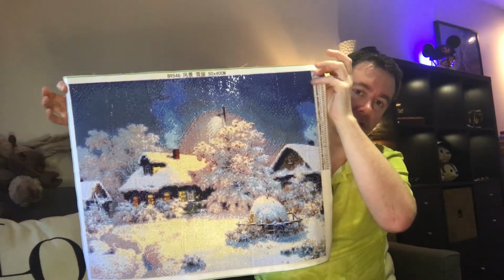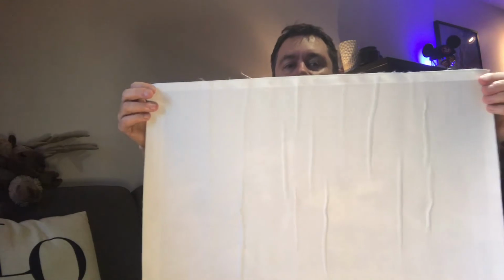Snow landscape diamond painting. 40x50cm last part is done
This is already the last video  of our snow landscape painting. And i have to say I have really enjoyed it. I did not expect to have so much fun making this painting. First of all it was a free painting from a factory  that sent it to me as an example. And i never looked to buy paintings like this before, it was always paintings from disney or other cartoons,  but i have to say it was  nice to do. So i think  i will do more paintings  in  landscapes maybe not snow.   but something  in summer or autumn  with the nice orange tones of color, and pumpkins. 😃

now im going to start with one of my own brand paintings.  i asked  you guys with what  i should start,  the round square or pebble painting.  and I have some replies from you guys for this i want to thank you all.  😃

I had a lot of nice replies on facebook and  the winner is the pebble paintings.  And I already expected this a bit,  but thank you if you  asked me to start with this one,

If you like to know more about my own brand paintings. please visit my I have some more information there about the paintings.

for you  who asked me  do i paint a lot, because im going fast,  I paint normally 2/3 times a week  sometimes a bit more  depend if I have a lot of time and if I like to paint. Sometimes  I just like to  watch my Netflix series and do nothing 😝

and what I also do  and i don't know how you do this.  I paint not a lot  i take a part like 5x8cm  and I paint this and when i'm done with this I stop again and go to do other things.  in the past i could paint on my days of   like   5 or 6 hours. But i don't do this anymore.  sometimes  and that's most of the times, if  im be honest  I paint this little part  then put everything away and later that same day I do an other little part, Like this i'm not painting  the whole day but on the end it will go fast.

and it depends also of the painting that i'm making  if i like the photo  and of the quality  of the diamonds and canvas,

I like my canvas a bit soft. so it's not that hard and the diamonds make a bit of a soft landing LOL 😝 I hope you understand what i mean,

see you soon again.

On this channel you will find videos about Diamond Painting, Disneyland Paris and living in France itself as Dutch.